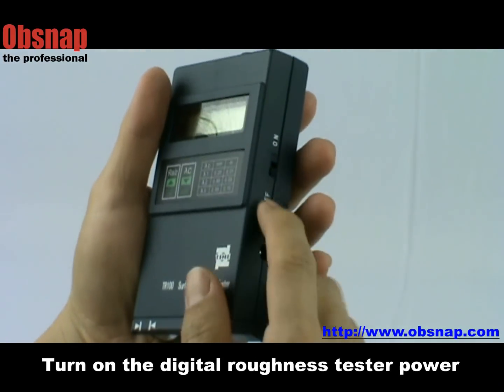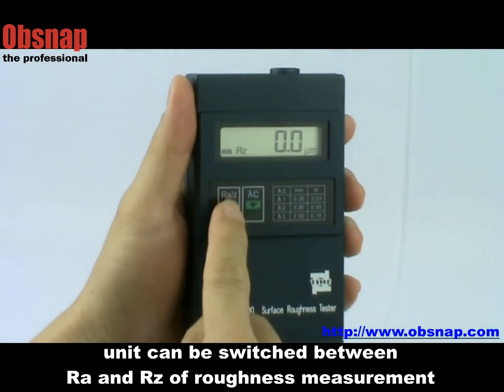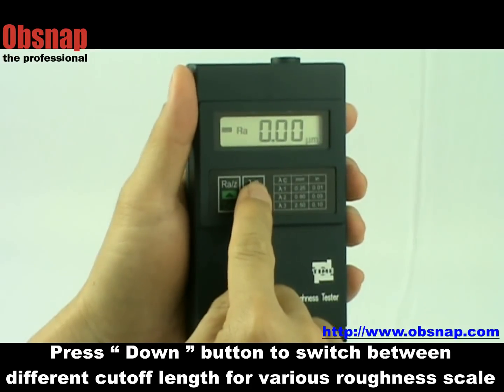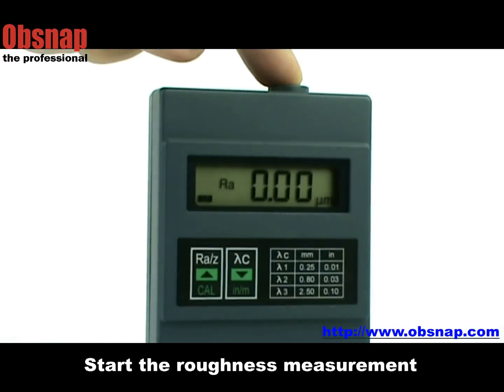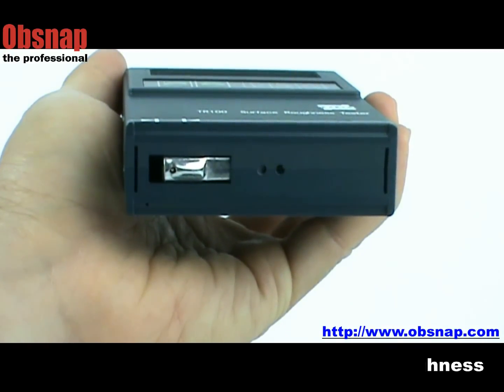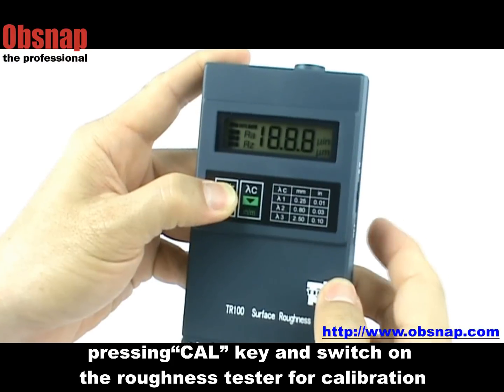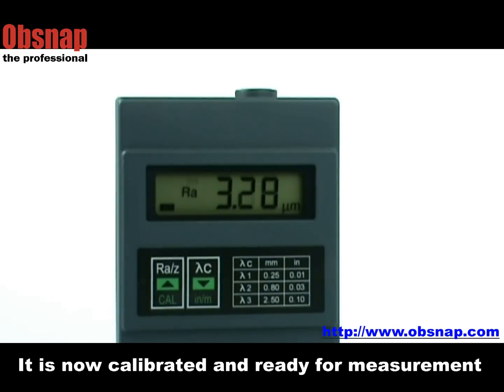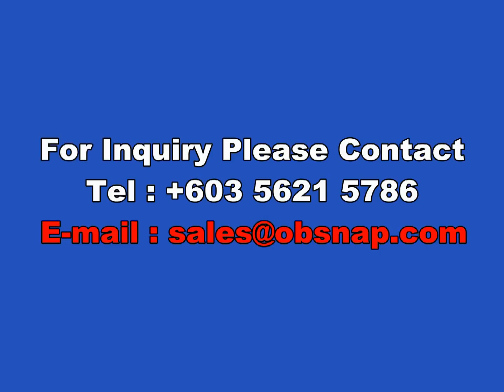Digital Surface Roughness Tester TR100 at Obsnap Instruments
Digital Surface Roughness Tester TR100, Obsnap Instruments TM01 D001.

Features:
-Pocket-size & economically price
-Large measuring range suitable for most materials
-Measures flat, outer cylinder and sloping surface
-Both Ra and Rz parameters in one instrument
-Features external calibration at keyboard
-Standard conform to ISO and DIN
-Rechargeable batteries, work while charging
-TR110 is equipped with Li-ion battery and backlight